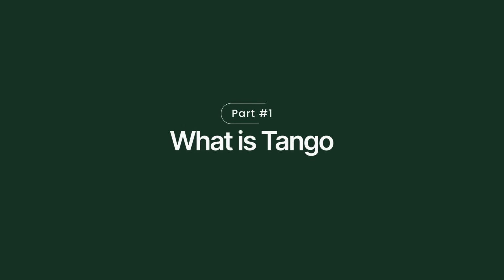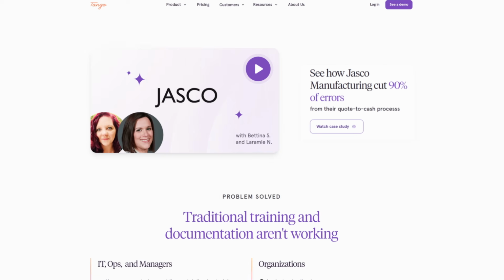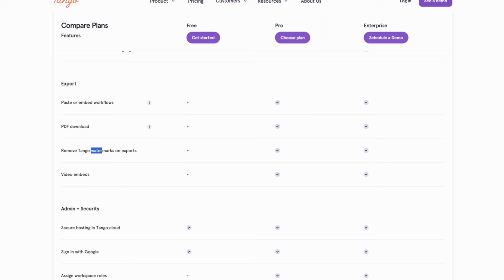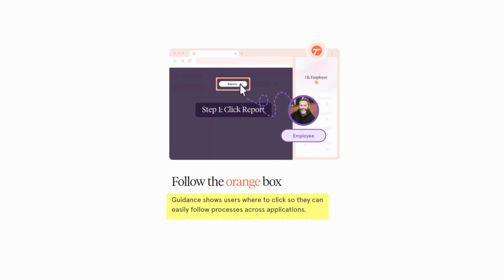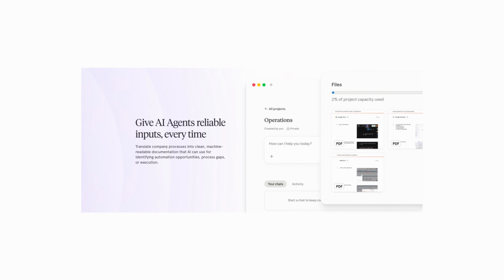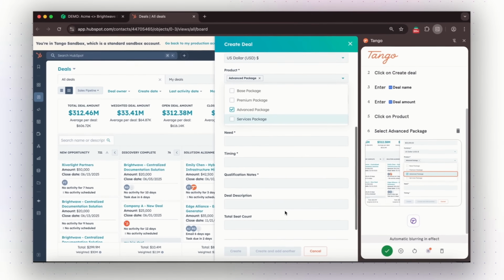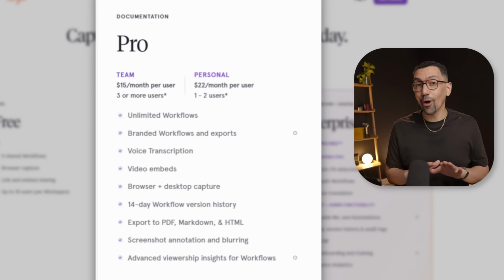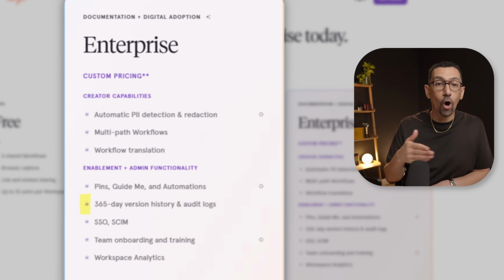How to Train Your AI Agent with Real Company Processes Using Tango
I've been testing Tango and it solves the one problem stopping most companies from actually getting value out of AI agents - real process documentation. The companies winning with AI right now aren't the ones with the most expensive tools. They're the ones who took the time to document how their business actually works and fed that into their AI. Tango captures your workflows automatically as you work - install the browser extension, hit record, do your job, and out comes a structured, formatted, step-by-step guide ready to share or export.

Walking through Capture Mode across tools like Salesforce, HubSpot, and NetSuite, the Guide Me on-screen walkthroughs, automatic PII blurring for compliance, and the feature that makes this genuinely powerful right now - exporting workflows as Claude skills so your AI doesn't just describe your processes, it can run them. Plus full pricing breakdown including the free plan, $15/user Pro Teams, and Enterprise.

⏱️ TIMESTAMPS:
0:00 - AI Agent Problem
1:22 - What is Tango
2:49 - Capture Mode
3:45 - The Output
4:40 - Guide Me
5:12 - PII Blurring
6:06 - Export to AI
7:20 - Automations
8:03 - Pricing
9:55 - Who It's For